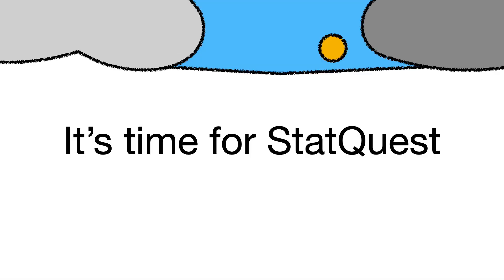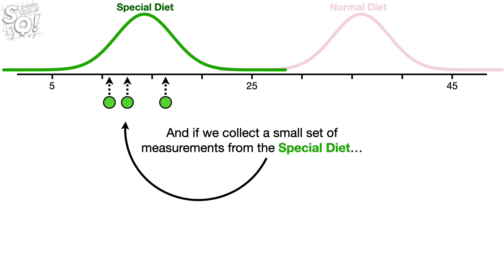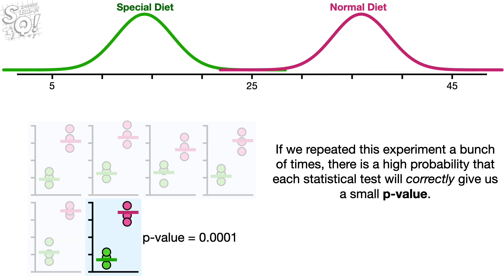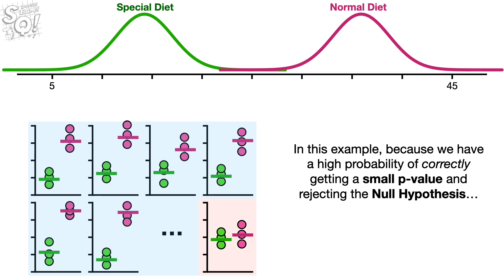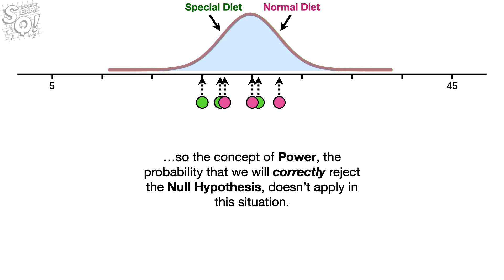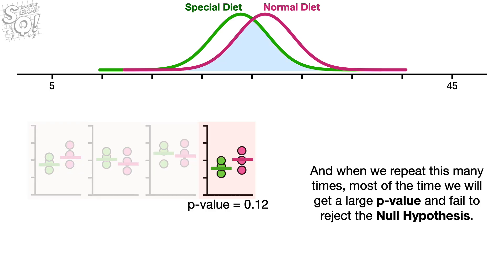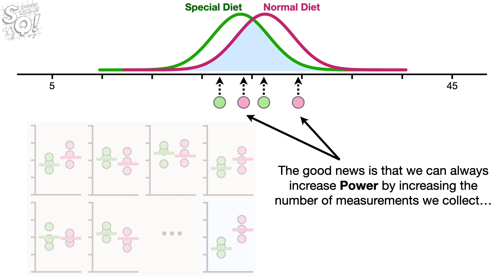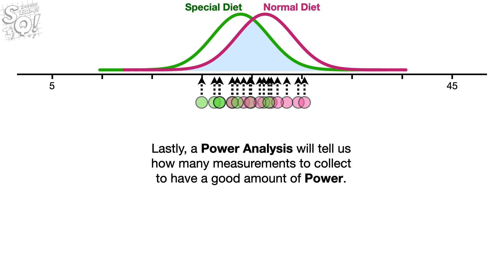Statistical Power, Clearly Explained!!!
Statistical Power is one of those things that sounds so fancy and, well, "Powerful", but it's actually a really simple concept and this video explains it so it's clear as day.

NOTE: This StatQuest assumes that you are already familiar with p-values and the normal distribution. If not, check out the 'Quests...

...or...

0:00 Awesome song and introduction
0:37 Concepts of Statistical Power
3:19 Definition of Statistical Power
4:57 Overlap and Statistical Power
6:35 Sample size and Statistical Power
7:03 Summary of concepts